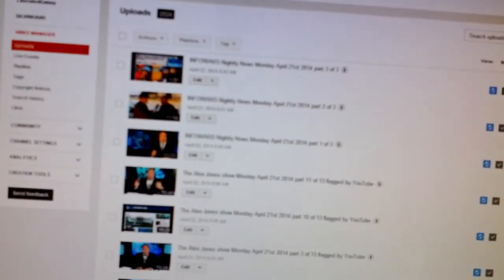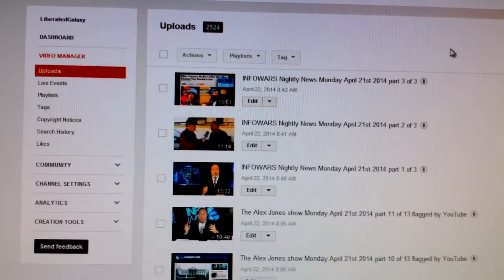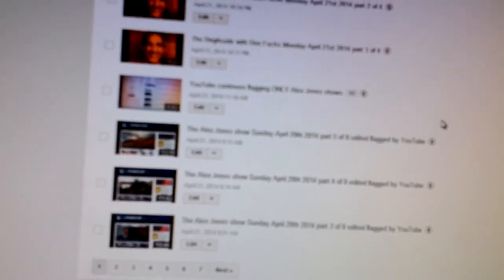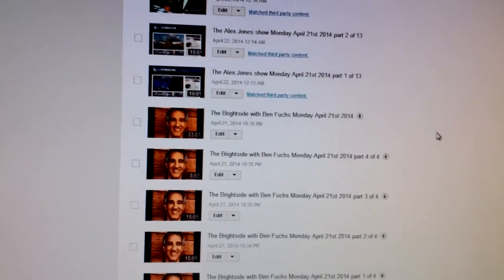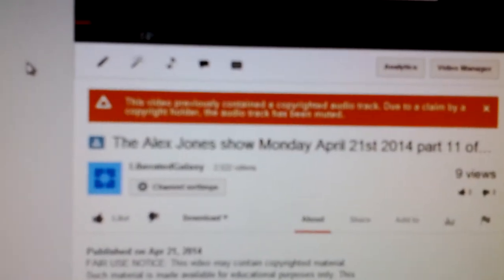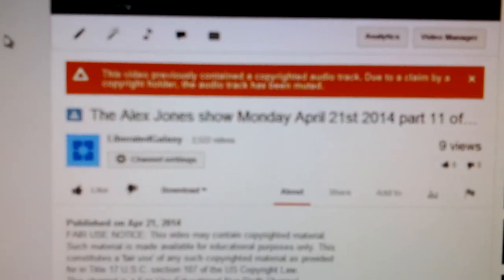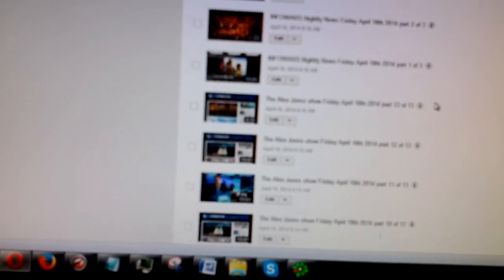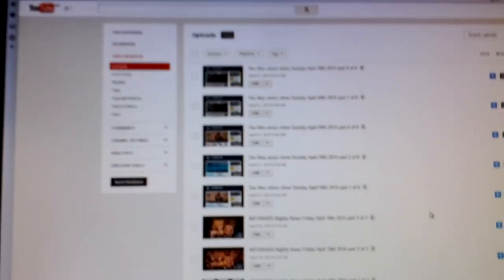YouTube deletes audio from Alex Jones show again WTF !